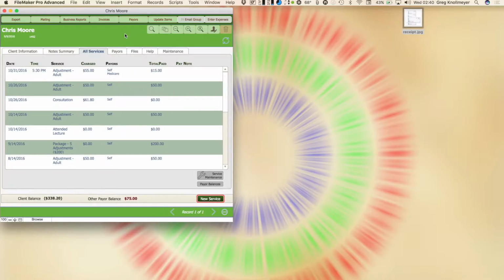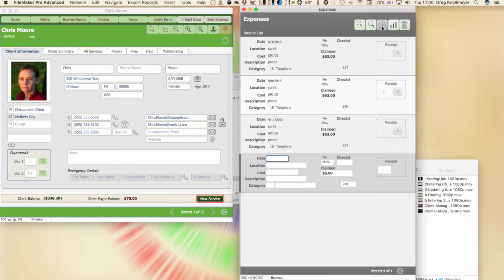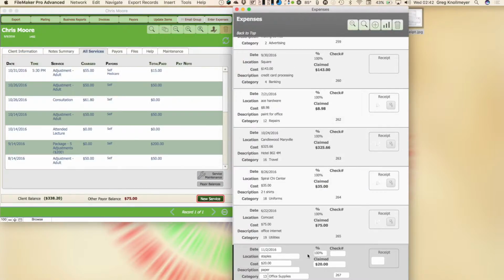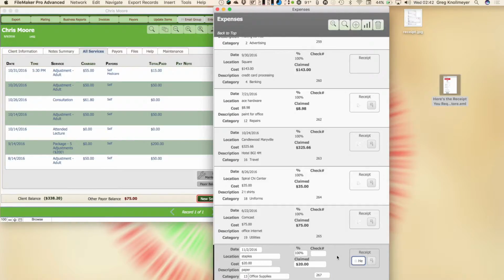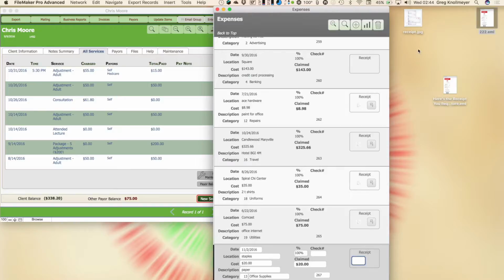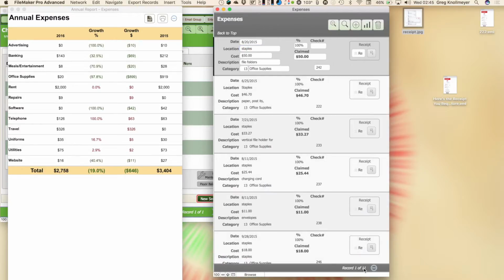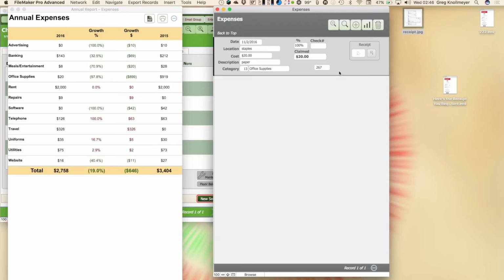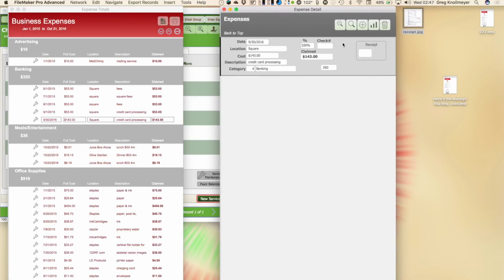6 Recording Expenses & Expense Reporting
This takes you through recording expenses and expense reporting in the client management solution available